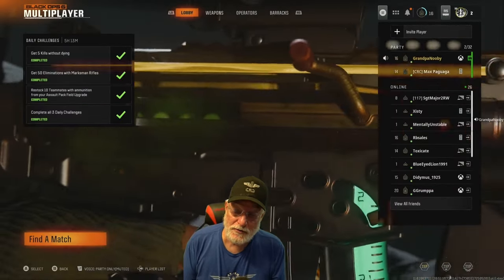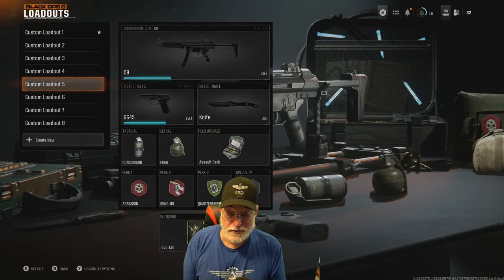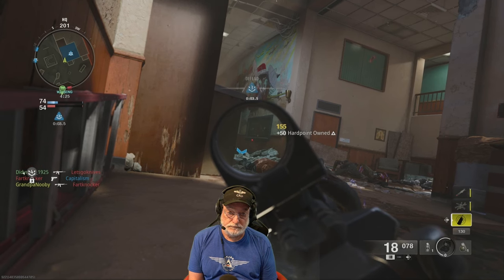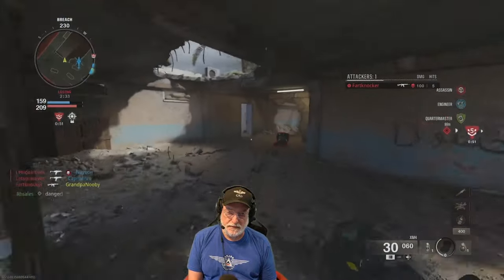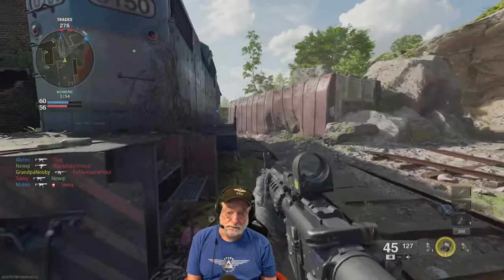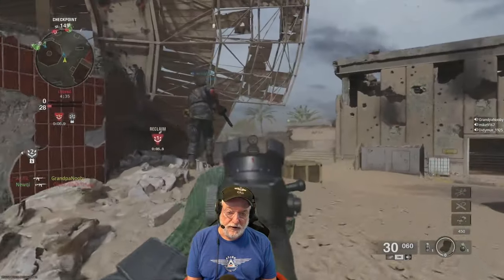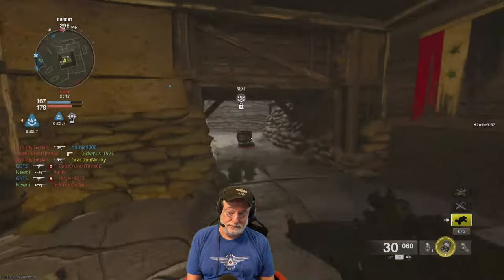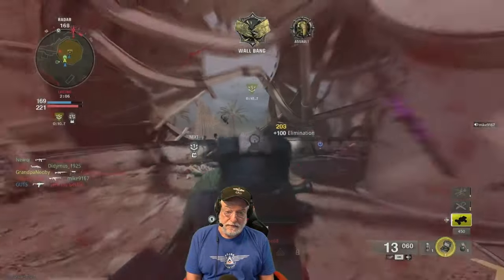The Two Best Weapons In The Beta?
Grandpa Rages With The XM4 & SWAT 5.56